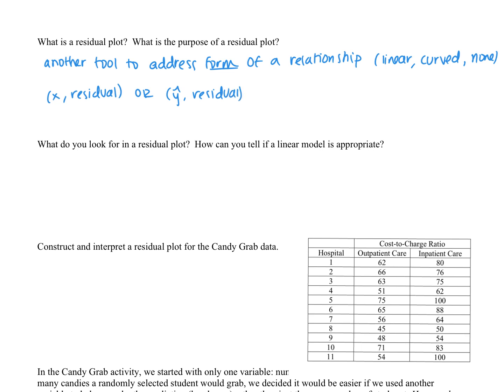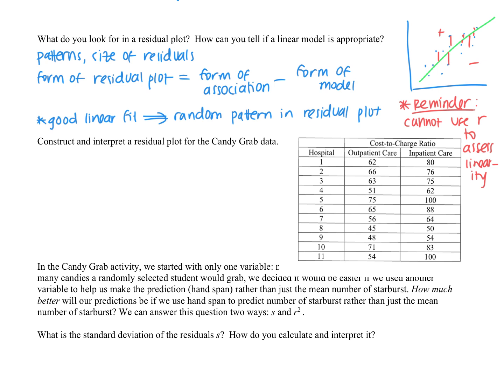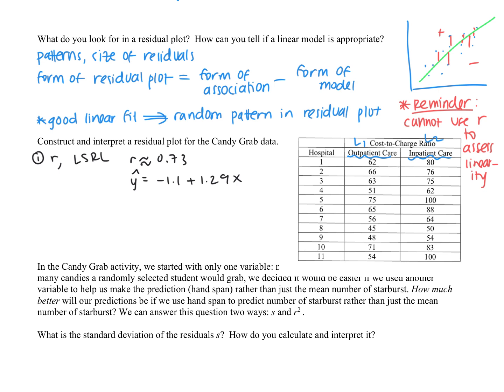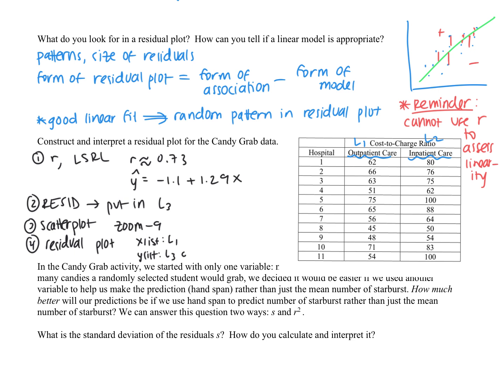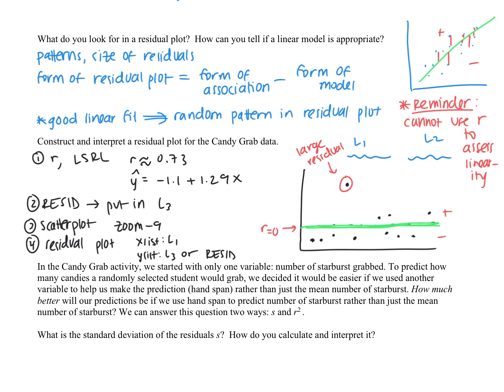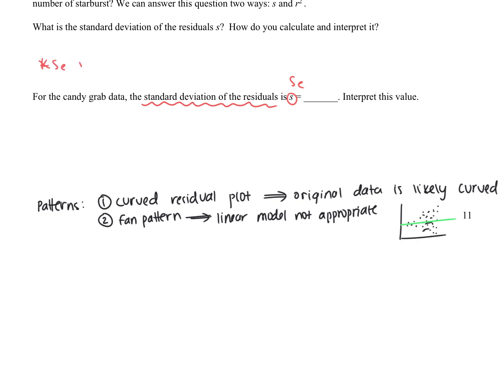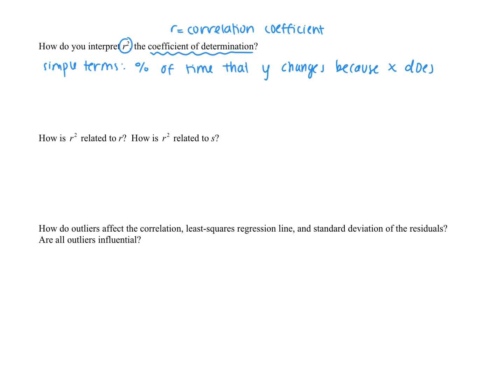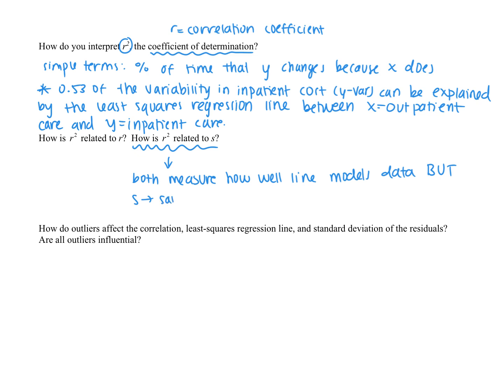3.2 part 2: Residual Plots, s, and Coefficient of Determination